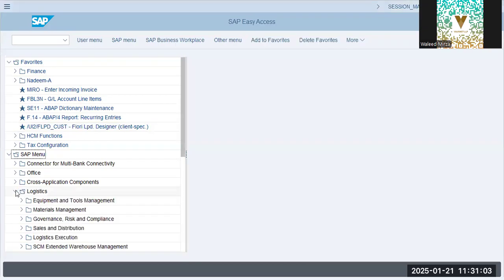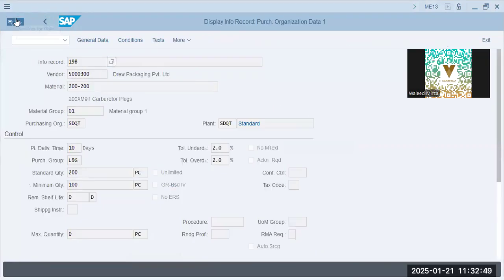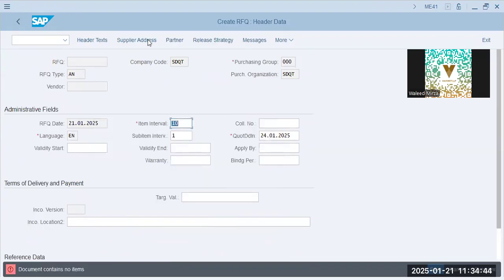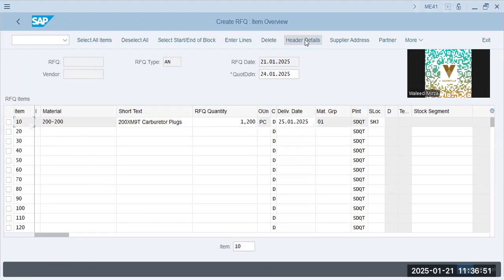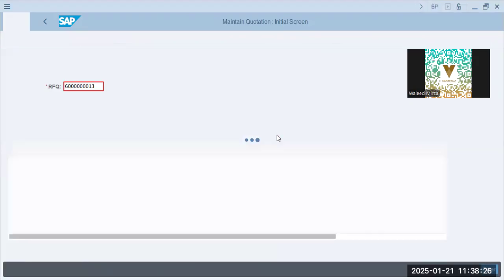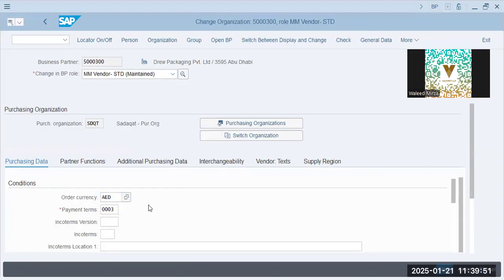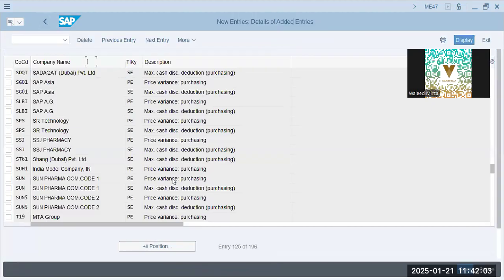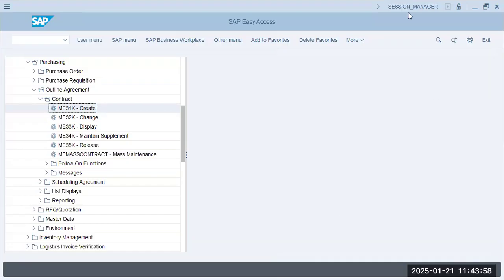SAP SD-MM: Quotation, RFQ, Vendor Master & Business Partner Entries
Explore the intricacies of SAP SD-MM with VAUSNET as we guide you through the essential processes of managing Quotations, Requests for Quotation (RFQ), Vendor Master Data, and Business Partner Entries. Whether you're an SAP enthusiast, professional, or a learner, this tutorial provides detailed insights into these crucial modules to enhance your procurement and sales management expertise.

What You'll Learn:

How to create and manage Quotations in SAP.
Understanding the RFQ process for efficient vendor communication.
Vendor Master Data configuration and maintenance.
Setting up and managing Business Partner Entries for seamless operations.
VAUSNET, with over three years of expertise in ERP, digital marketing, and lead generation, specializes in: